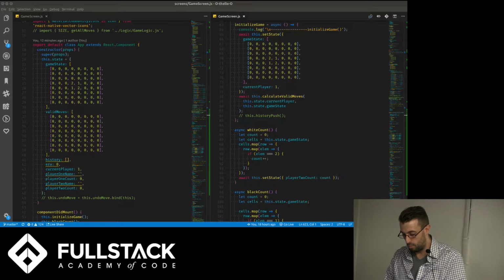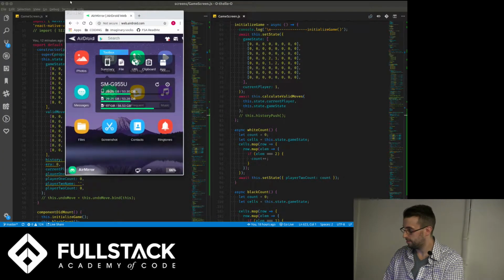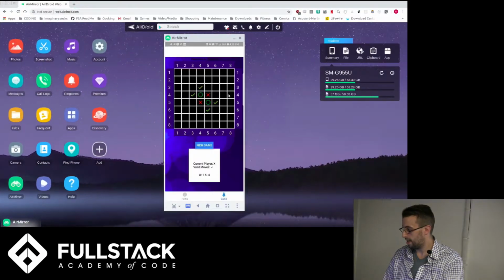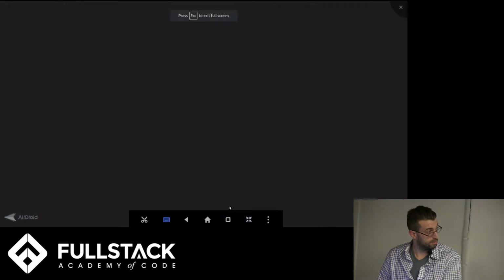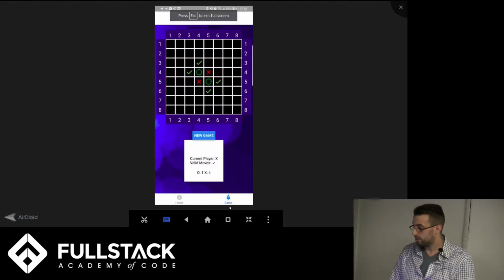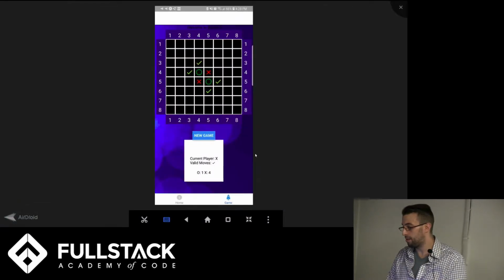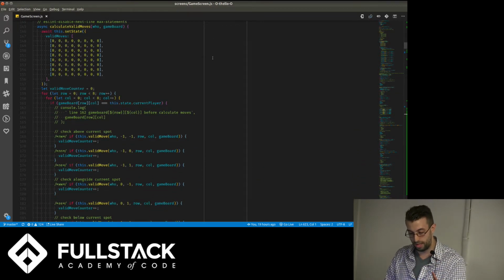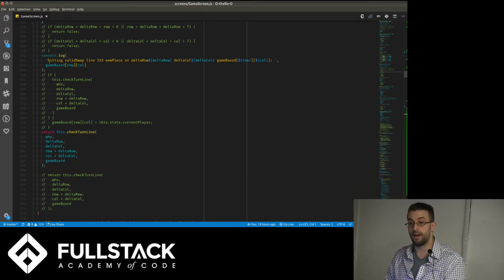Stackathon Presentation: OthellO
This app is an implementation of a beloved game from Ricardo's childhood and is also the first React-Native project for the creator.

Done entirely from scratch, OthellO, is a simple but fully functioning version of the game done entirely in React-Native using only JavaScript to create the game logic. Upon initialization of the game and before and after each player move, the board is traversed and checked for legal moves for the current player which are highlighted by check marks.

After a move is made on a valid position, the eight cardinal directions around the new piece are checked recursively to confirm the validity of the move, check which pieces now lie between this new piece and any other player pieces (in all directions), and then these in between pieces are all "flipped," scores recalculated, players swapped and new valid moves are recalculated.

OthellO was built using React, React-Native, JavaScript and Sequelize with postgreSQL. This is Ricardo's first game project and was a great learning experience about native mobile development, simple game development, and learning new technology on the fly. Feel free to check out his work and watch the game evolve and grow as new features are added